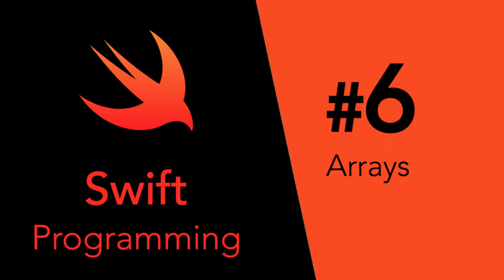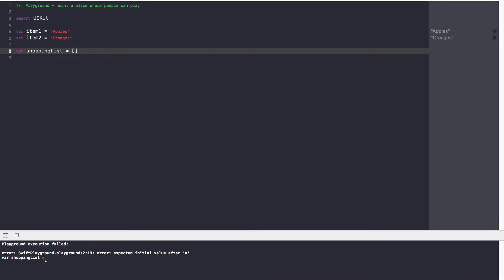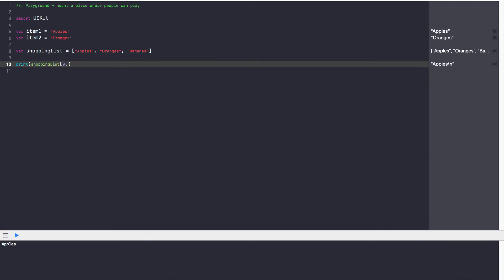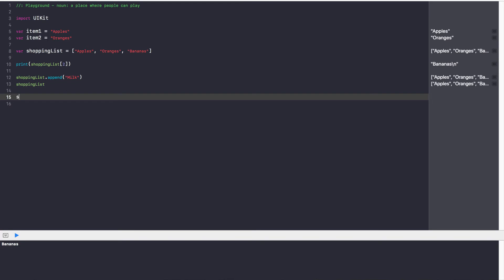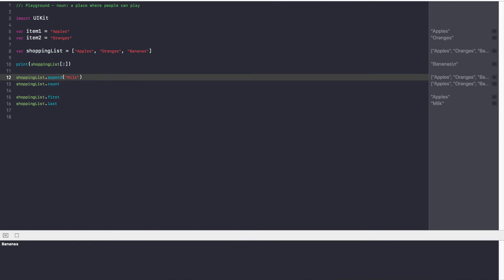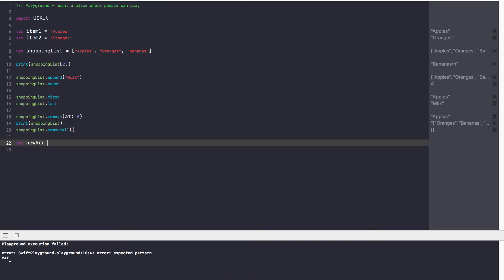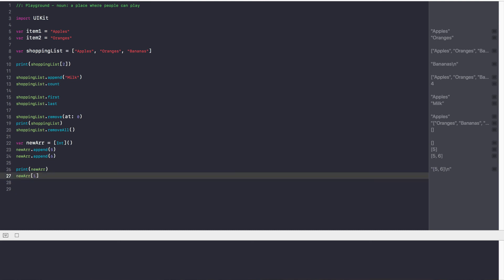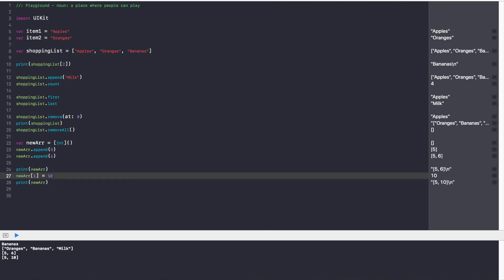Swift 4 Programming #6 - Arrays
Vibe coding web applications with Claude Code? Speed up your workflow ... A series of Swift Tutorials that will cover all the basics of Apple's latest programming language - Swift 4! In part 6 we'll learn about arrays and the various functions we can perform with them.